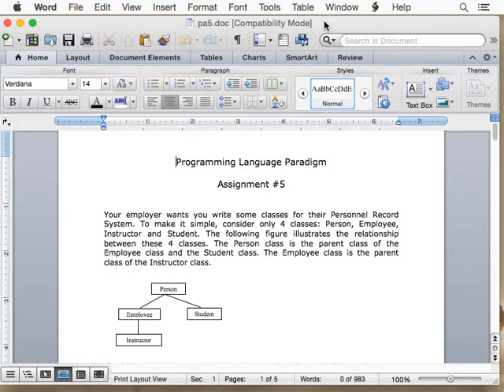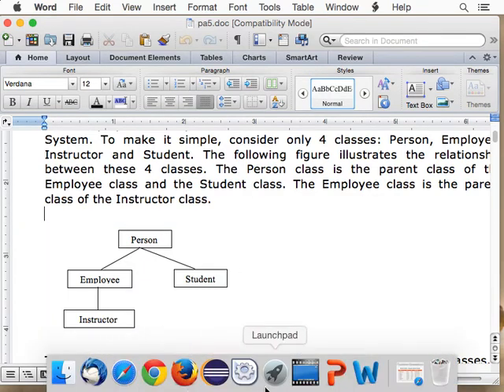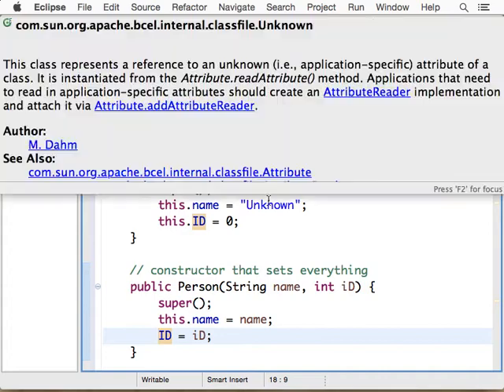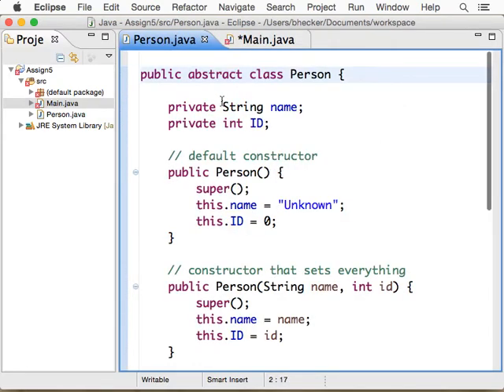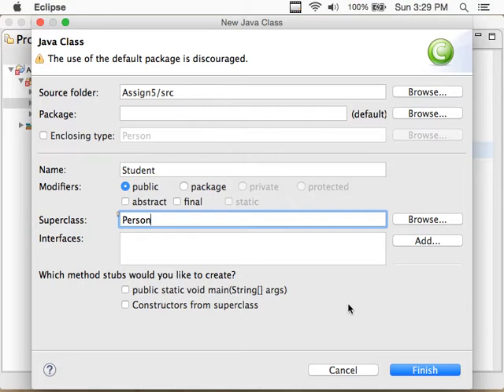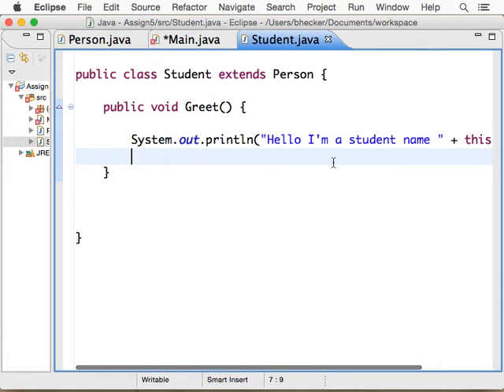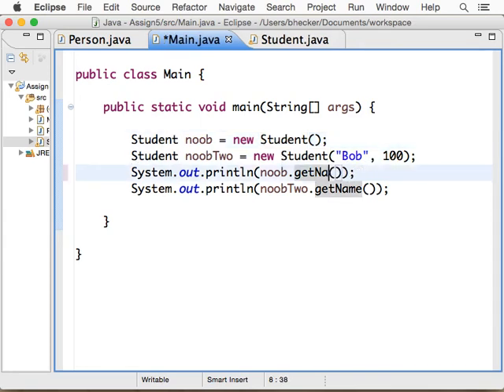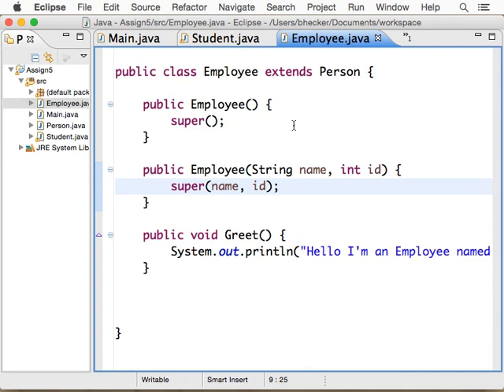Weekend 3 - Video 3 (Assign 5)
This video starts assignment 5 on Abstract Classes and Methods.